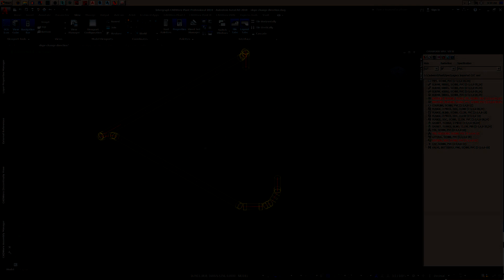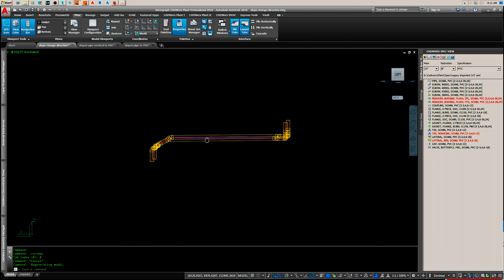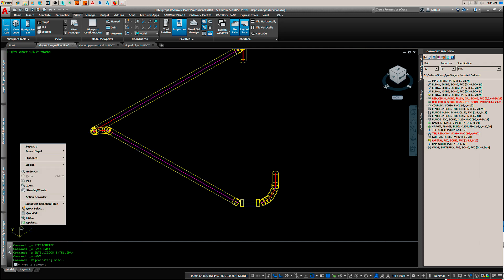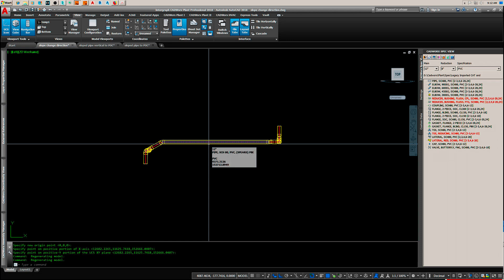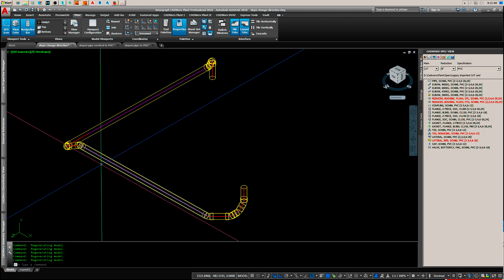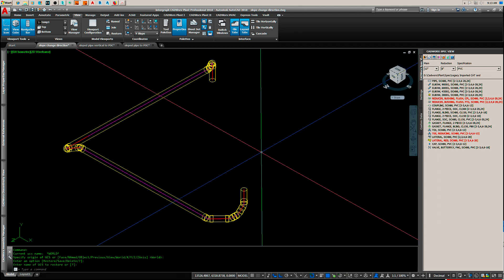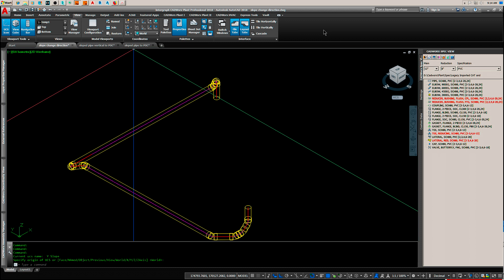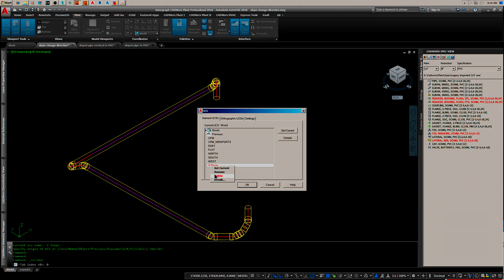Cadworx; Time saver part 1. Sloped pipe and the UCS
Cadworx;  Establishing and saving a User Coordinate System for editing sloped pipe.  Note that the saved UCS is drawing specific.